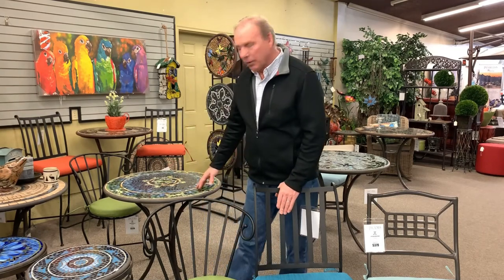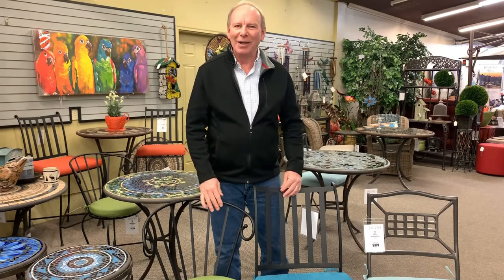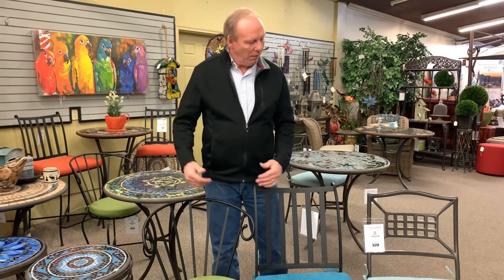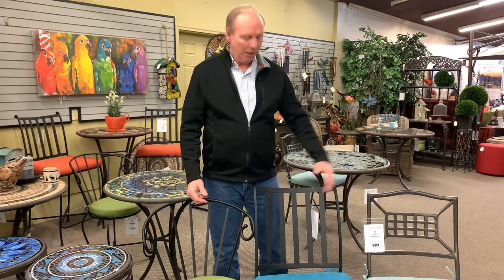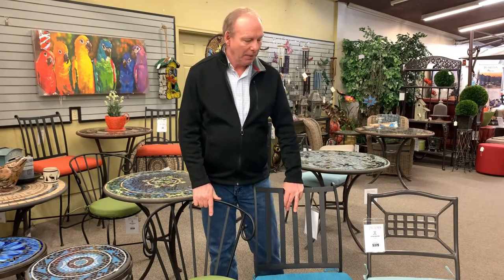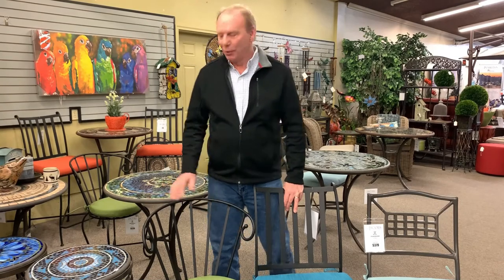Neille Olson Bistro Mosaic Chairs at Jacobs Custom Living | Spokane WA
We've been using Neille Olson side tables with any of our sets. Tropitone aluminum. Patio Renaissance wicker. It just adds a splash of color. What is becoming very popular are the little patio bistro sets. Little 24" patio tables, 30" patio tables, and even bigger at 36" patio tables.

Neille Olson has their own table bases. If it's important for you to have everything that matches then Neille Olson now has their own patio chairs that match their outdoor mosaic tables. We've brought in just a few to show you how they look together on the showroom floor. In graphite, black, and espresso. Jacobs custom living provides the seat cushions so that you can pick any fabric to go along with your beautiful mosaic tops.